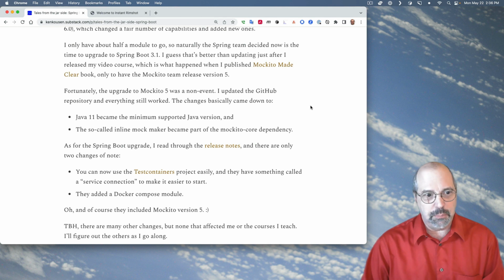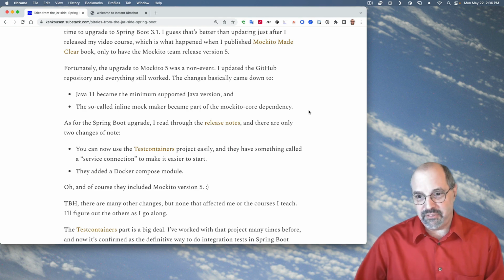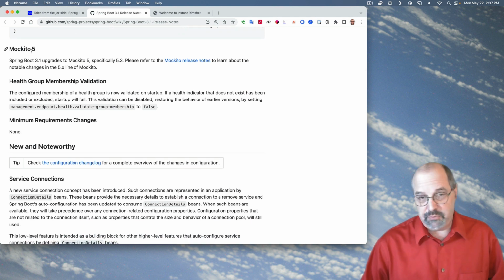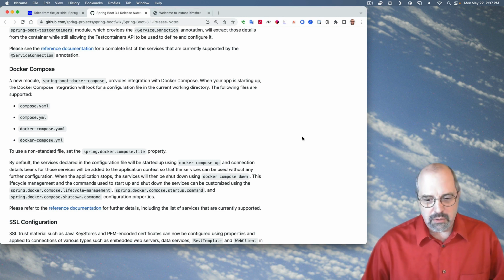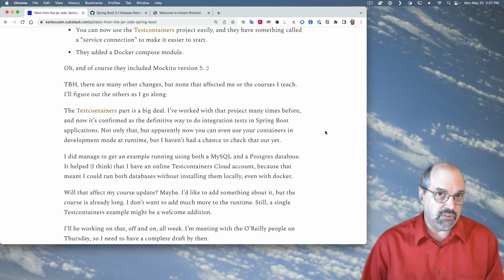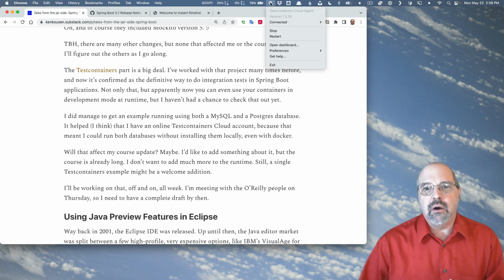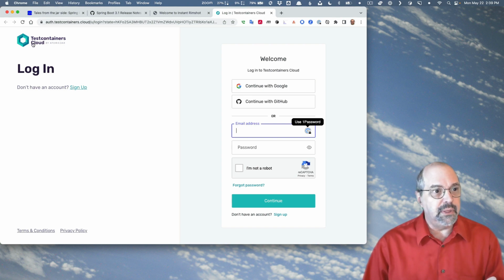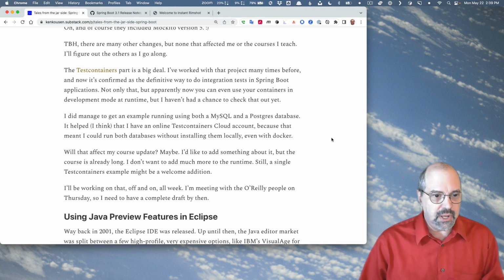New Spring Boot 3.1 features that ship this week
Excerpt from Tales from the jar side for the week of May 14 - 21, 2023. This section talks about the new release of Spring Boot 3.1.0, which mostly consists of Testcontainers support and the ability to run Docker compose files.

Tales from the jar side, the live stream!
This Wednesday, May 24, at 2pm EDT